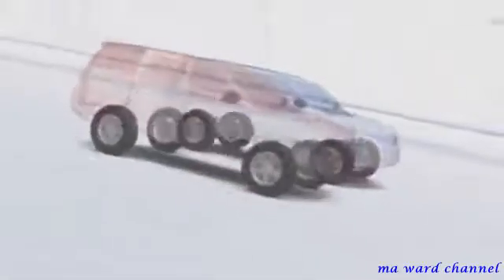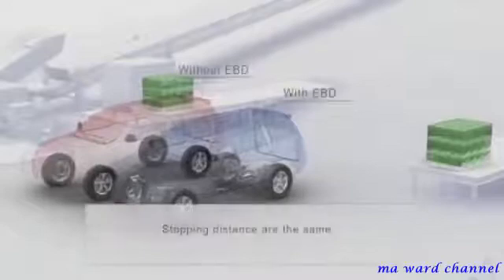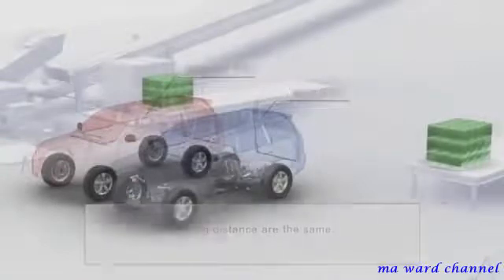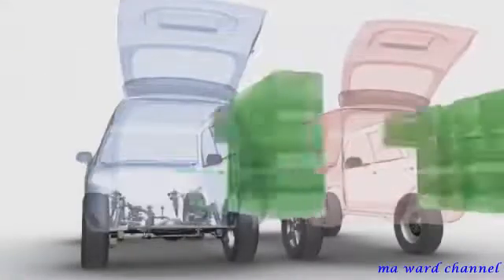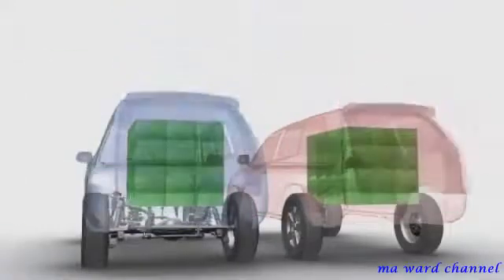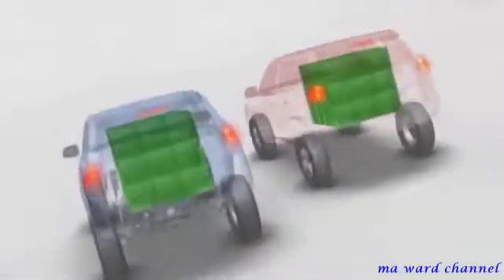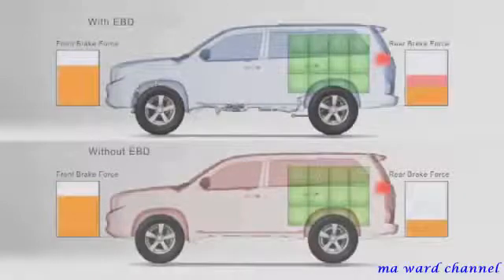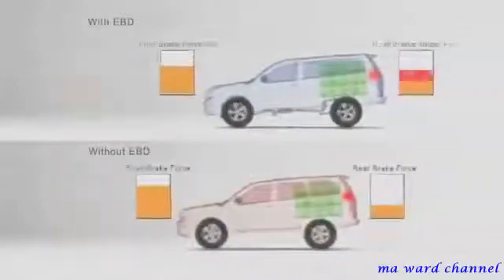Electronic Brake Force Distribution (EBD)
This video explains vehicle the difference between vehicle that with Electronic Brake Force Distribution (EBD) and without EBD.